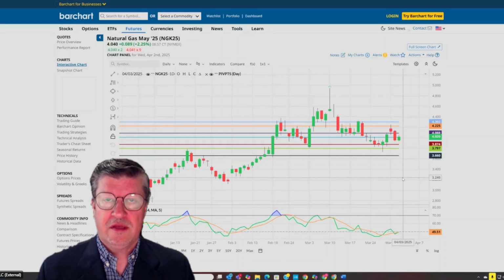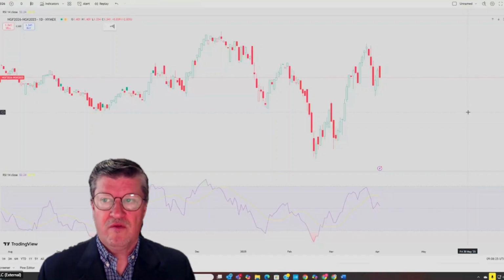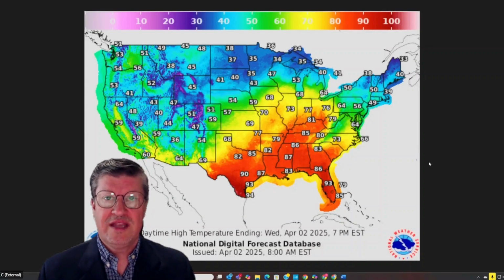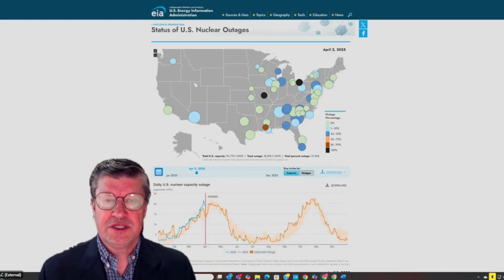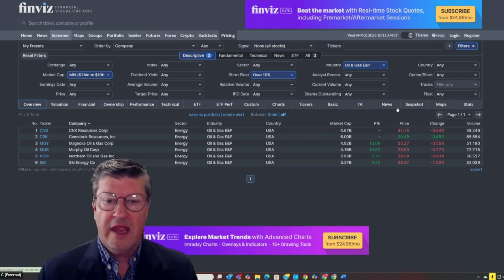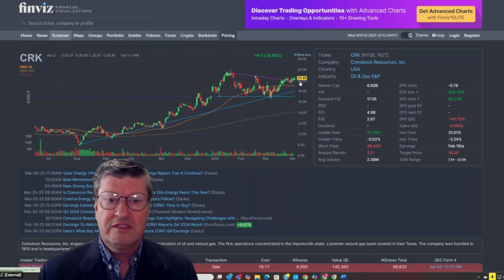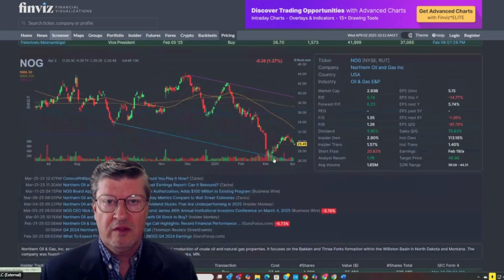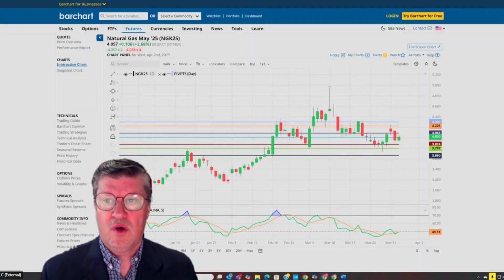Mid-Week Natural Gas Update (NGK25 @ 4.058) - 04.02.2025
NG Stock Watch List
CNX | CRK | MGY | MUR | NOG | SM